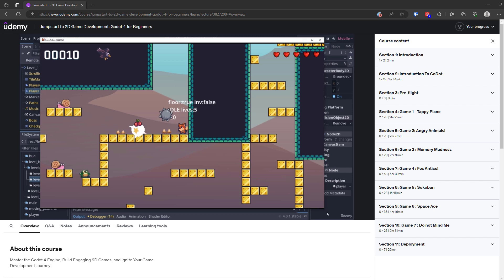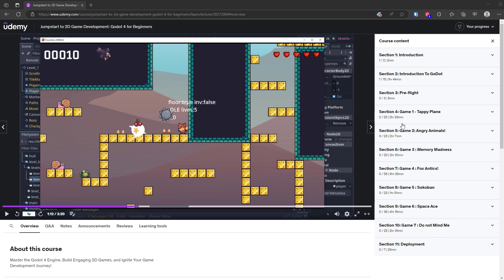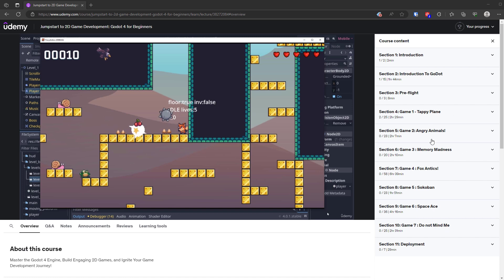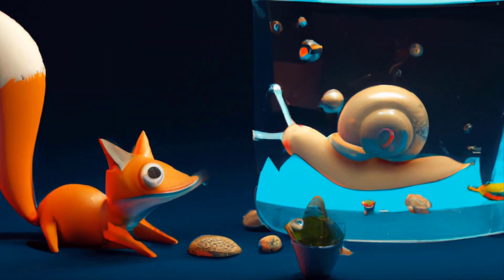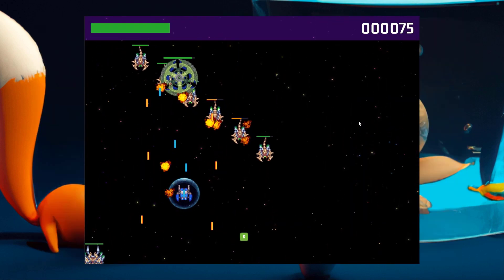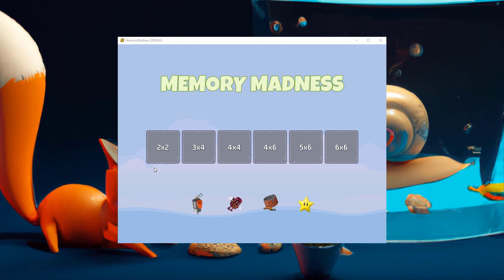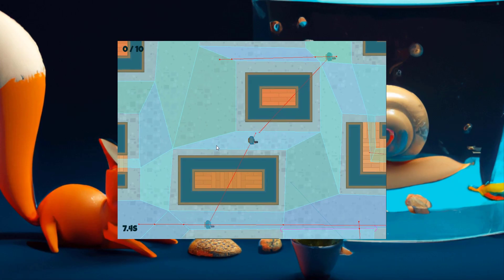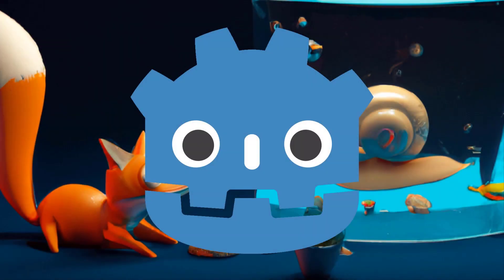GoDot 4 for Beginners - New course on Udemy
Hi All,

I have a new course on Udemy,  Jumpstart to 2D Game Development: Godot 4 for Beginners.

It's about 25 hours long (argh), and I really enjoyed it.

I will also be making some GoDot 4 content here as well. It's a fantastic game engine.